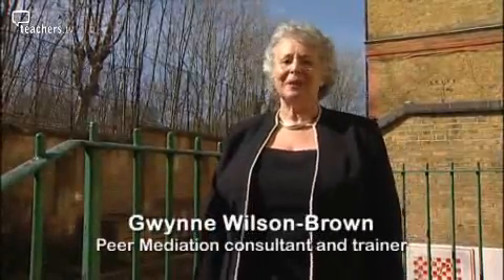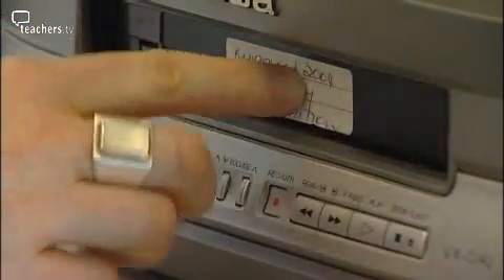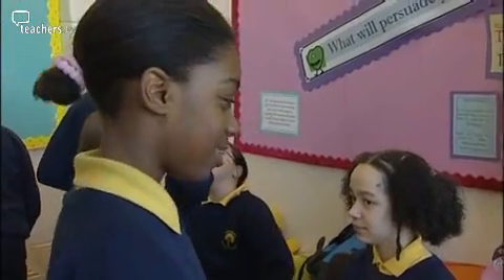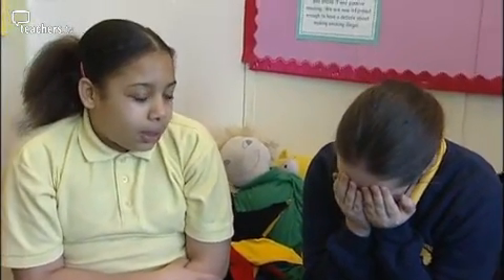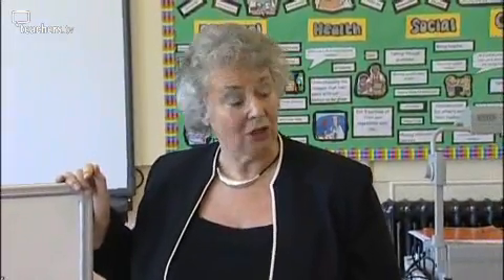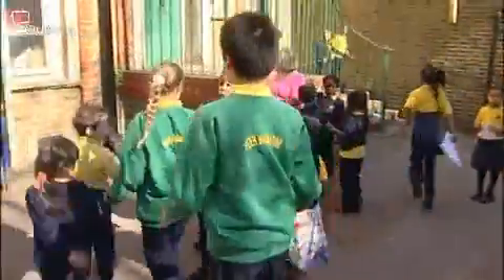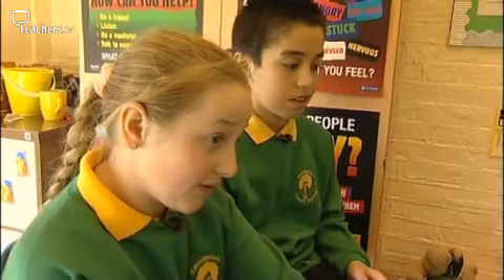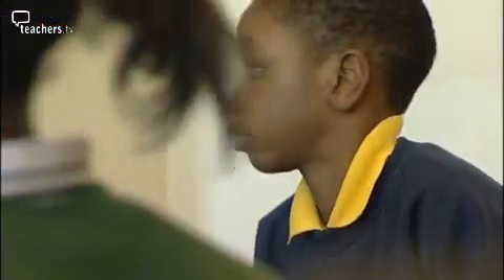Teachers TV: Peer Mediation